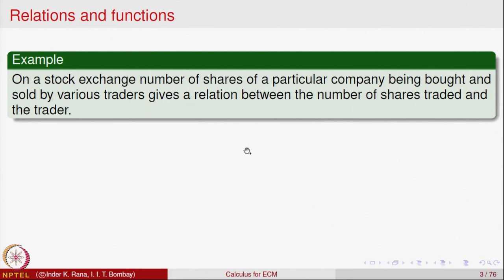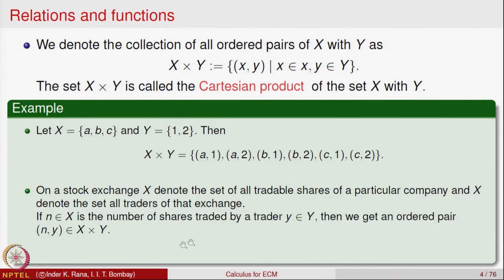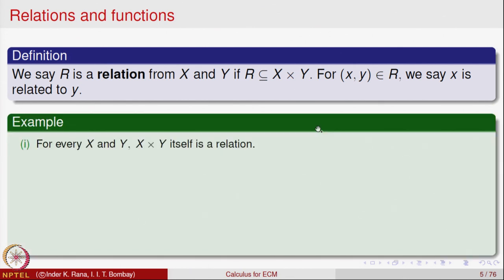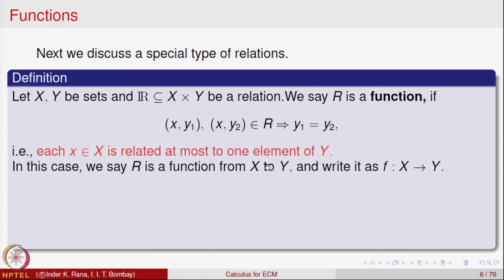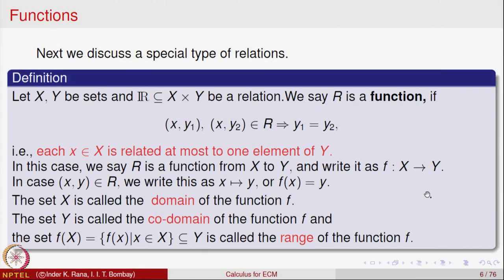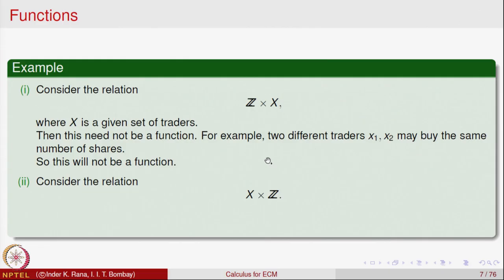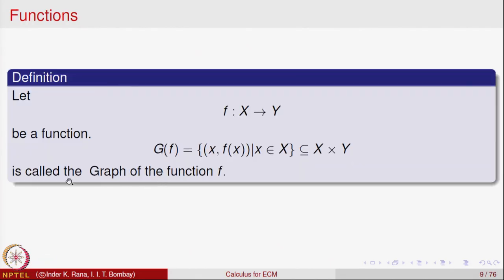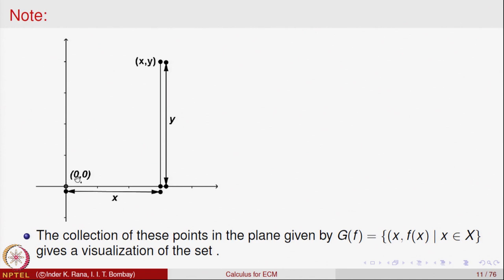Week 2 - Lecture 8